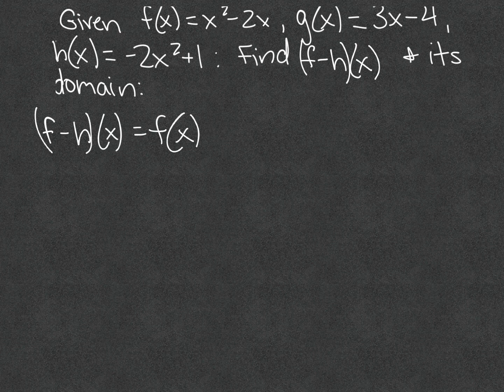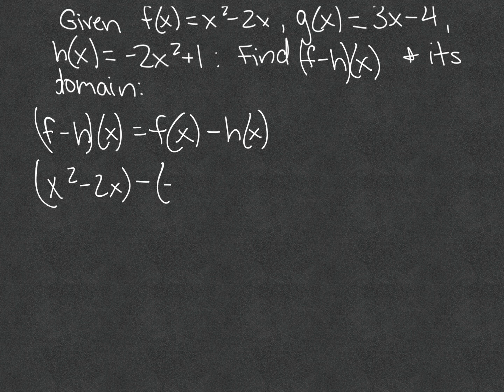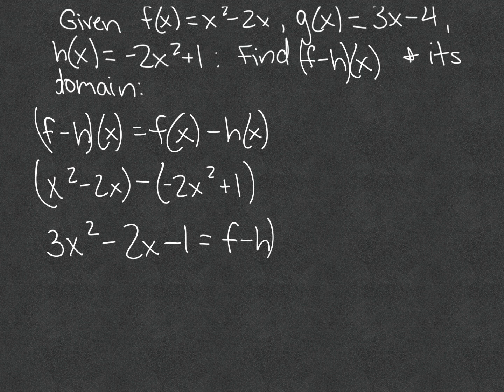pc 1.6 ex b